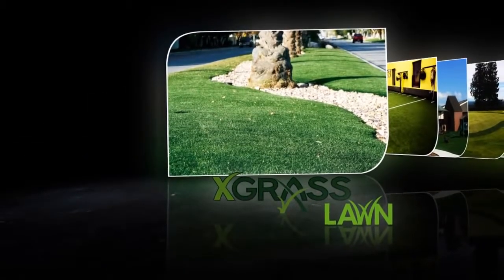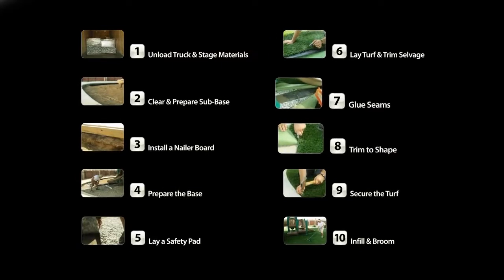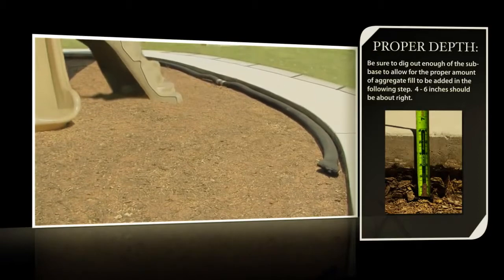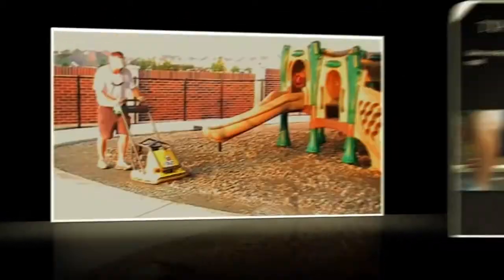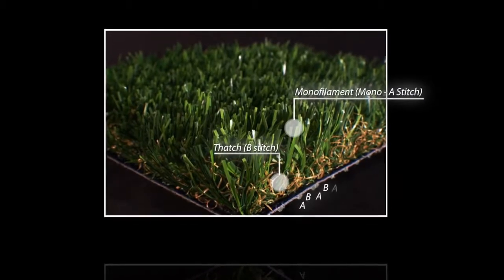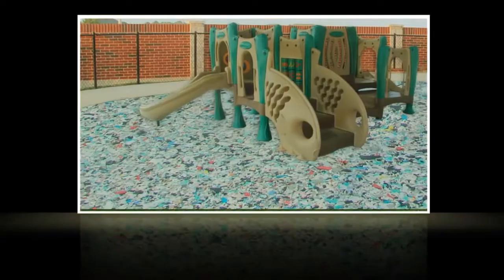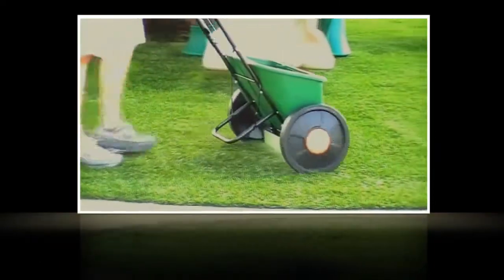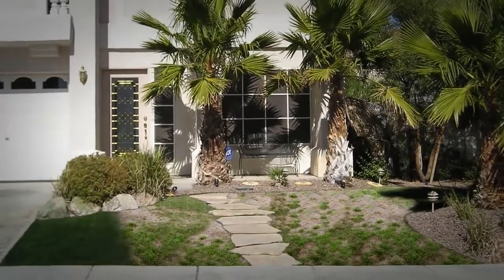How to Install XGrass Artificial Turf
Installing XGrass synthetic turf is a meticulous, step-by-step process. Our certified installers will help you through every phase of the project. We believe attention to detail during installation is one of the most critical ingredients in the beauty and durability of XGrass artificial grass.

XGrass has been a leader in the synthetic turf industry for over 40 years and installed thousands of engineered turf systems.
We’ve learned a lot during that time, and we’ve put it all to good use. It’s time to check out what decades of innovation can accomplish. It’s time for XGrass.

Proven systems for every application.
- Lawns
- Playground Surfaces
- Landscape
- Golf
- Pets
- Sports
- Tennis
- Bocce

We're transforming playgrounds with innovative play surfaces that are safe, fun and functional. Our expert staff provides comprehensive product offerings including playground turf, game court tile, pour-in-place and bonded rubber surfaces that can be combined to create a wholly-customized and exciting amenity for your school or facility.